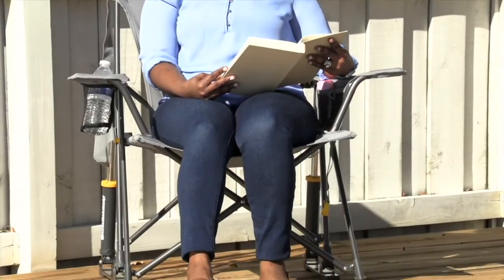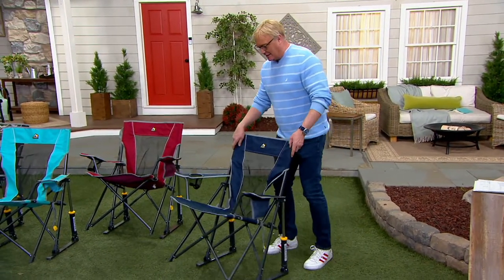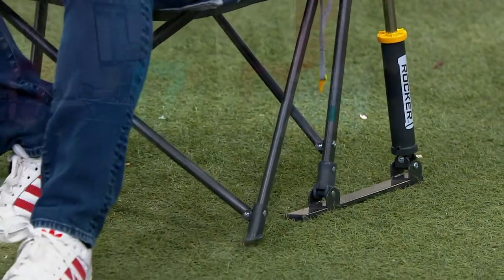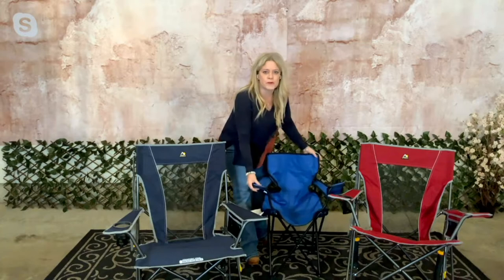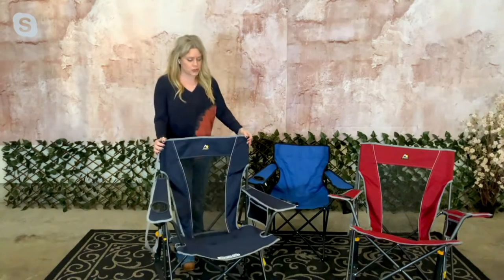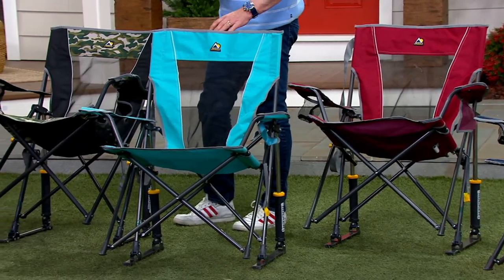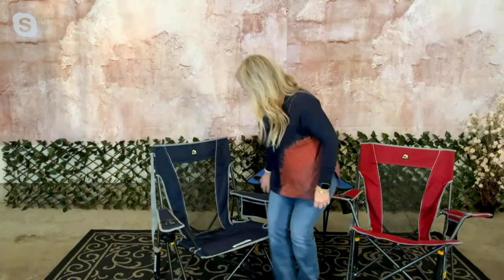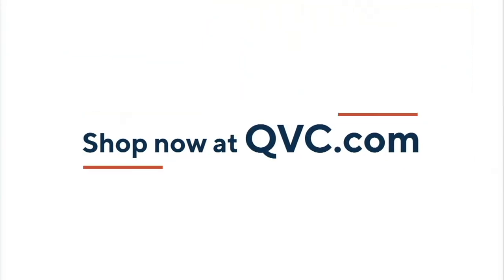GCI Outdoor Elite Rocker Chair with Shoulder Strap on QVC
GCI Outdoor Elite Rocker Chair with Shoulder Strap

null